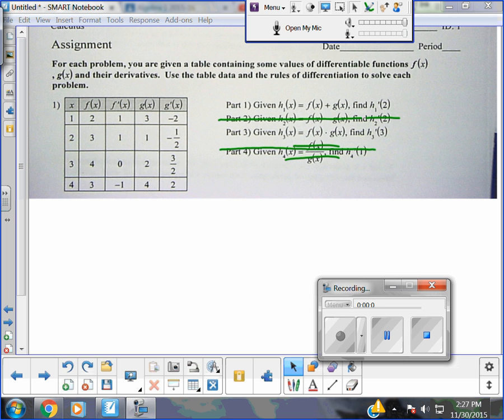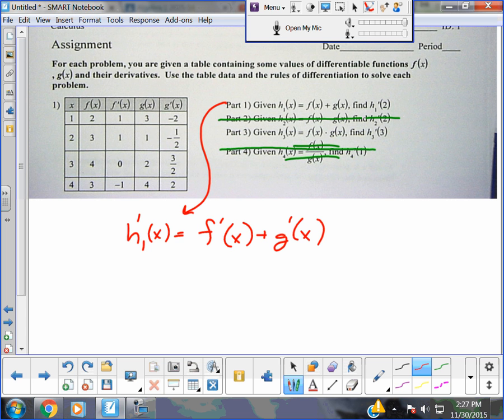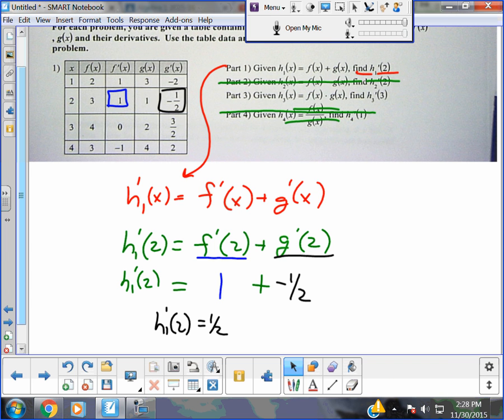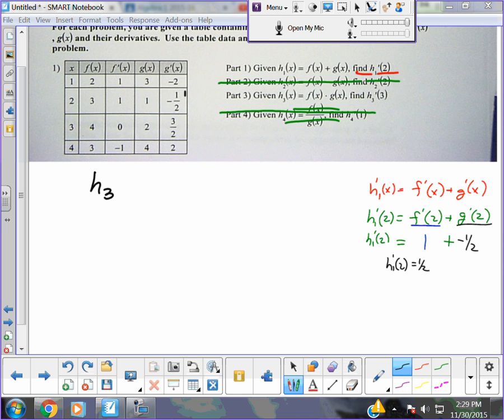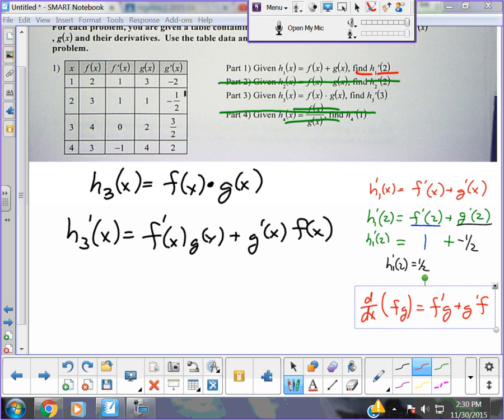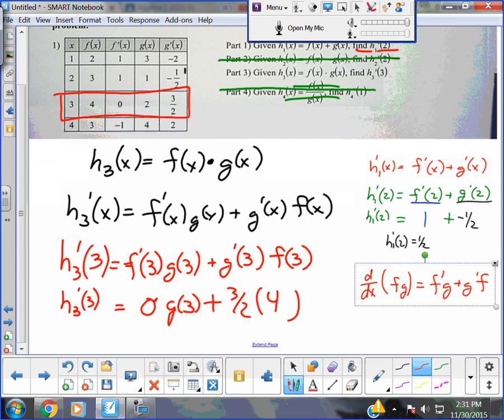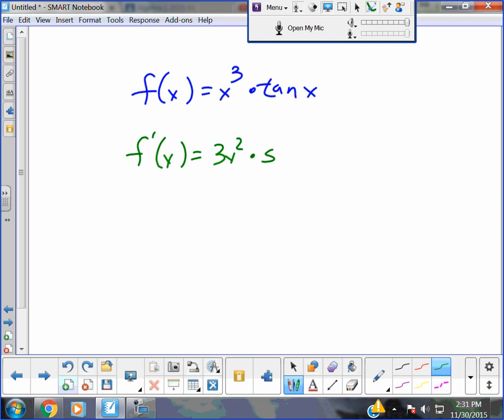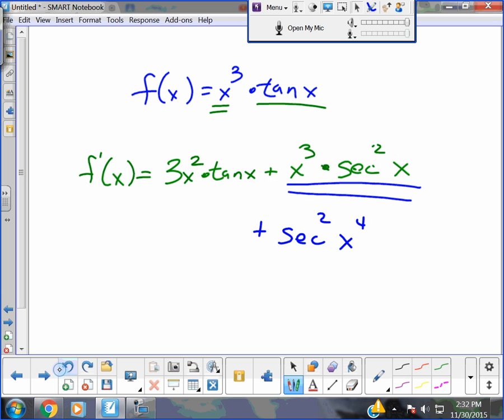Calculus - Derivatives with functions and tables - Juda math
Example of sum and product rule

h(x) = f(x) + g(x)
h(x) = f(x)*g(x)